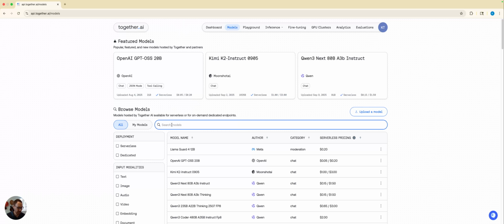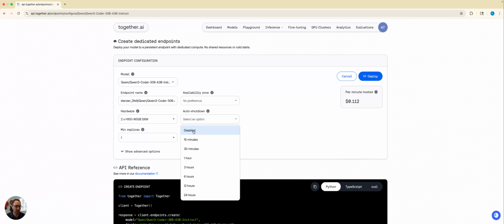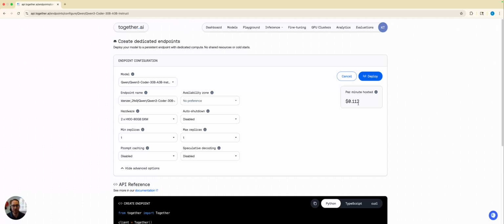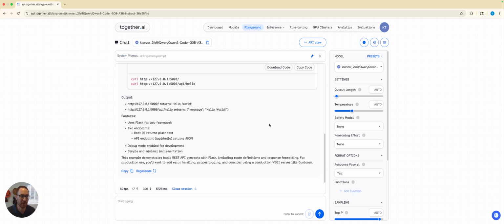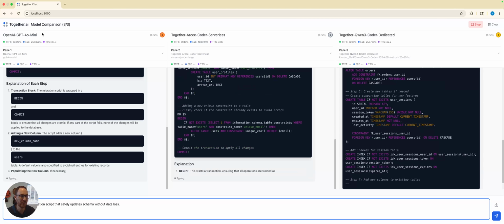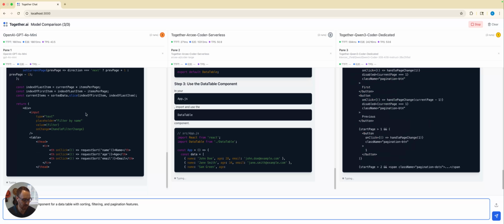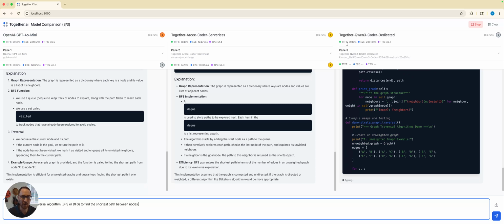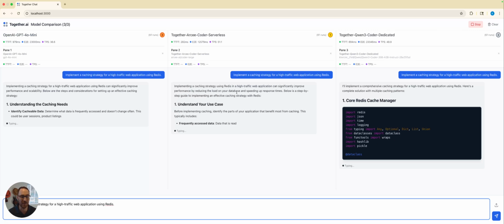Intro to Together AI Self-Serve Endpoints and Fun Coder Bake-off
In this video I walk through setting up a dedicated endpoint for the Qwen 3 Coder on Together AI. After, we do a fun bake-off comparing speed of OpenAI CPT 4o-mini, Arcee Coder (running as serverless on Together) and Qwen 3 Coder (running as dedicated on Together)